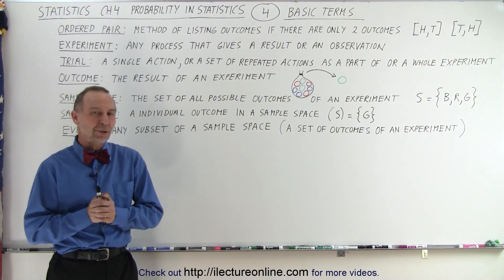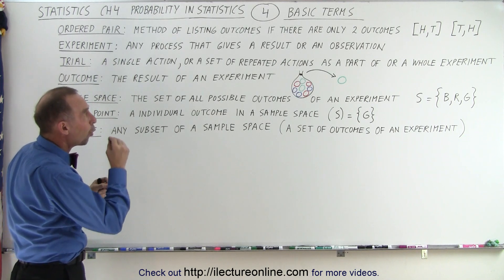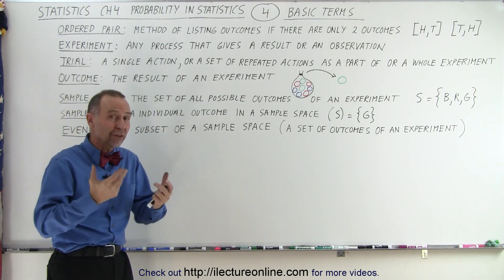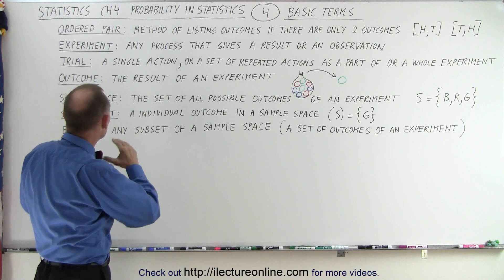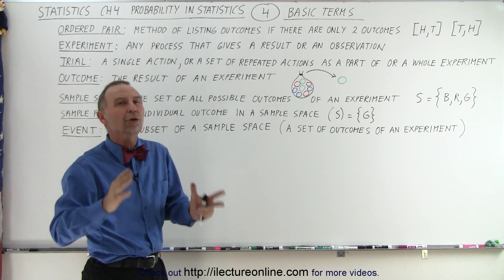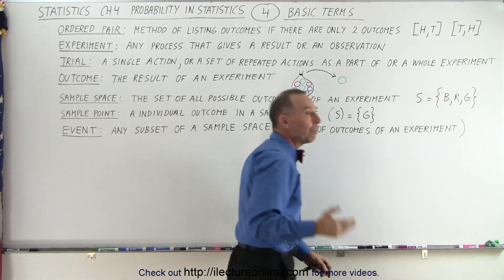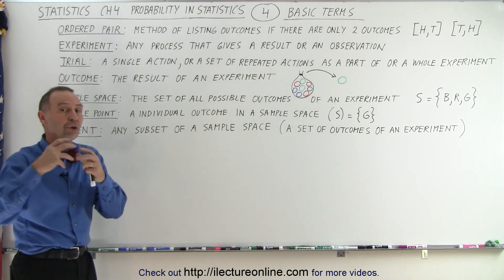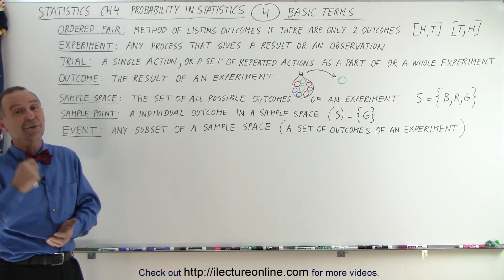Statistics: Ch 4 Probability in Statistics (4 of 74) Basic Terms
We will learn the basic terms of probability in statistics: order pair, experiment, trial, outcome, sample space, sample point, and event.